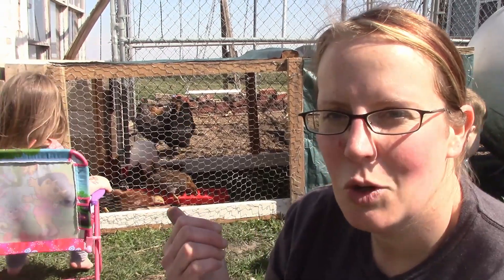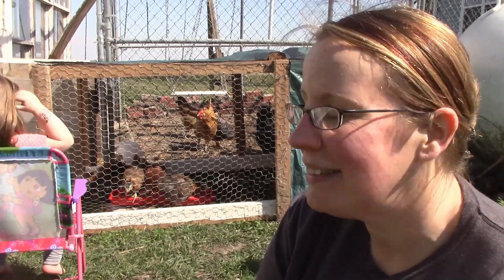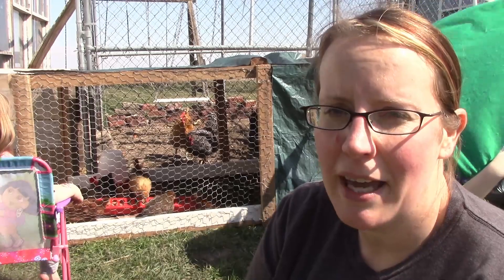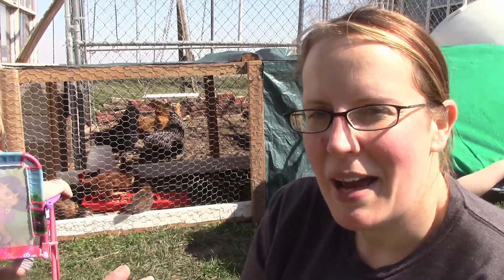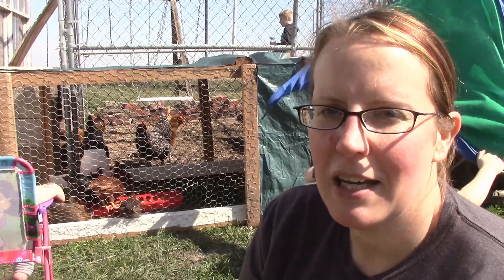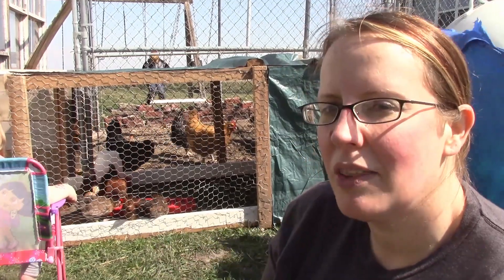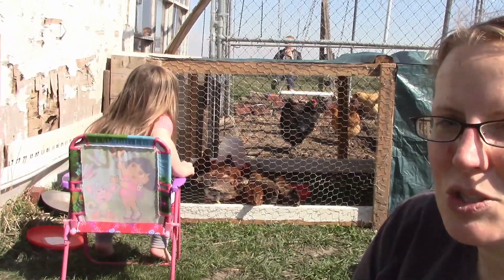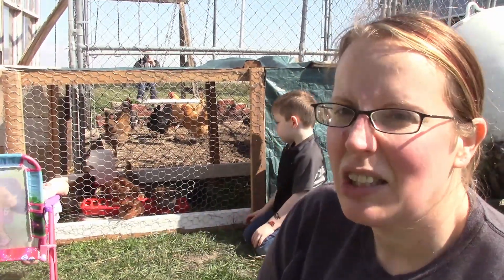We Built a Chicken Tractor! and the Chicks are Loving It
They aren't quite big enough to go in with the big girls yet but they really need to get out of my house :)  so this works perfectly.